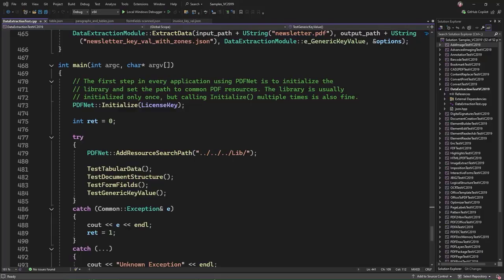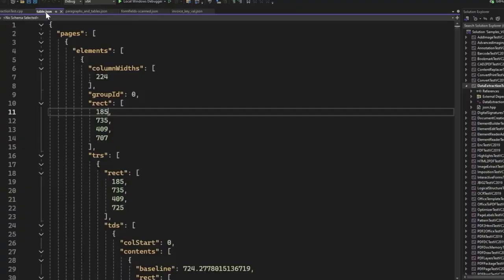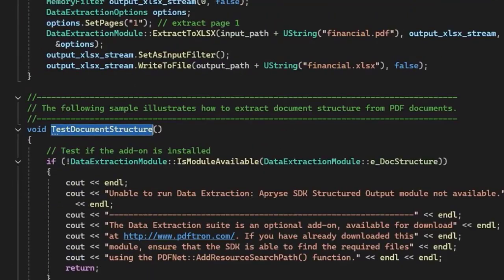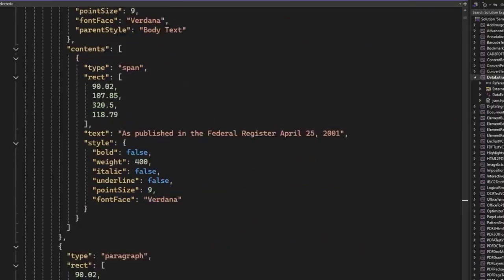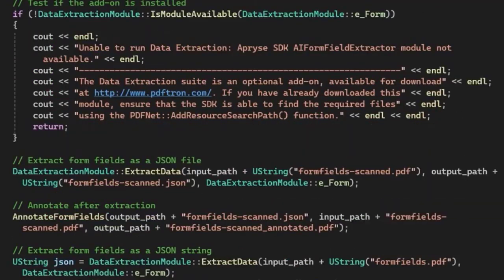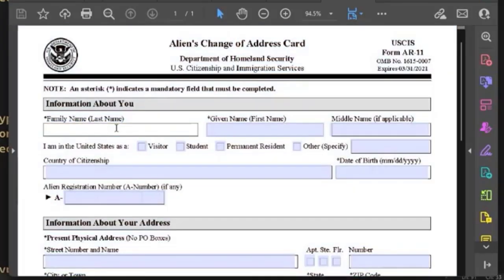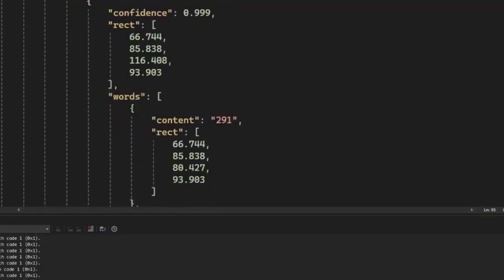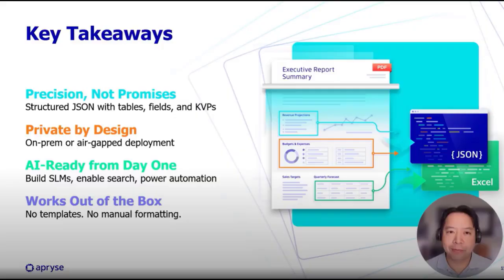Smart Data Extraction with Apryse SDK | Convert PDF to JSON & Excel | C++ Demo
Learn how to extract structured data from unstructured PDFs using the Apryse SDK. In this video, you’ll see how to convert tables, document structures, form fields, and key-value pairs into JSON or Excel — all powered by AI-driven APIs.

This C++ demo shows:

- Table extraction to JSON and Excel
- Document structure mapping
- AI-based form field detection
- Key-value pair recognition

No templates or external servers required — just seamless integration into your workflows for document automation, archiving, or data analysis.

00:00 - Introduction
00:35 - SDK Samples
01:04 - Table Data
02:40 - Document Structure
04:45 - Form Field Detection
06:10 - Key Value Pairs
08:10 - Wrapping up